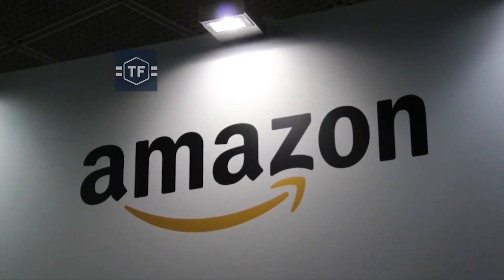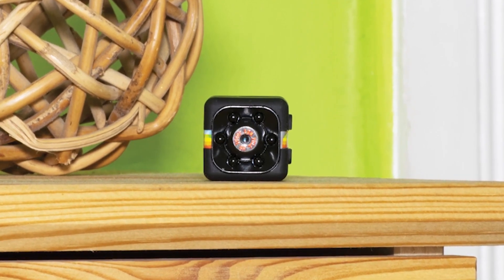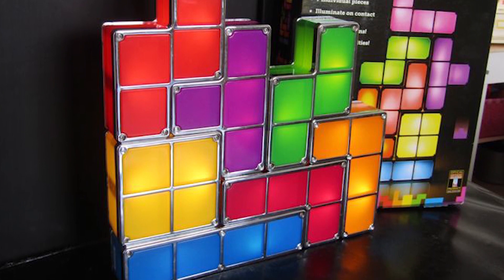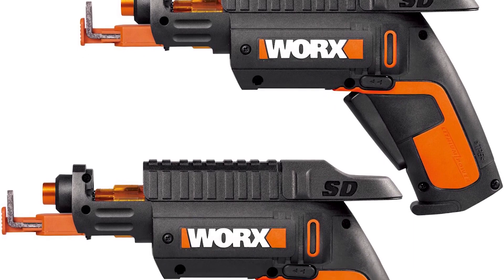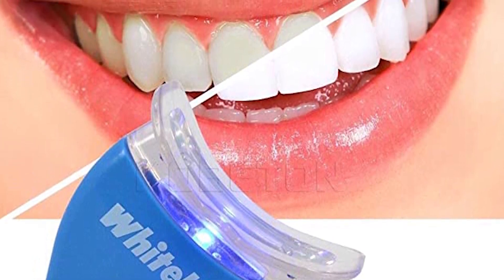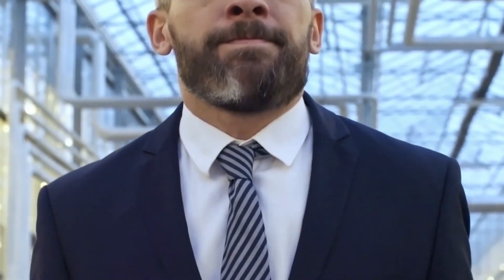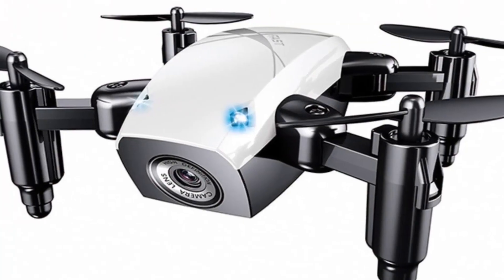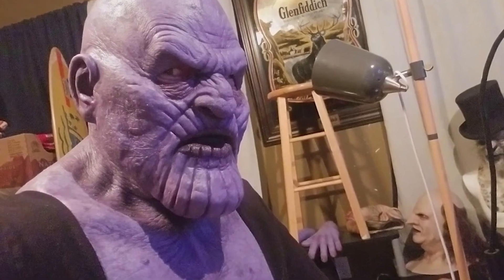Gadgets In Telugu | Amazon Gadgets In Telugu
2. Laser Gloves

3. Foldable Pocket Sized Drone

4. Thanos Mask

5. Electric screwdriver with recharge -

6.  LED Desk Lamp puzzle lights -

7. Suit with muscles -

8. SQ11 Mini Camera -

9. Ultraviolet brushing of teeth -